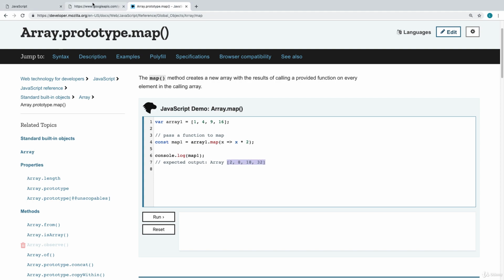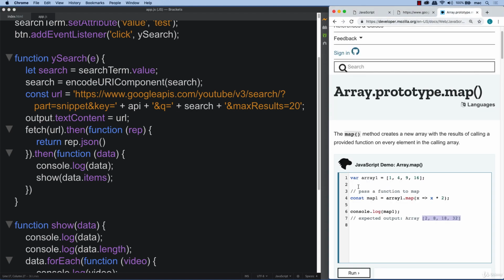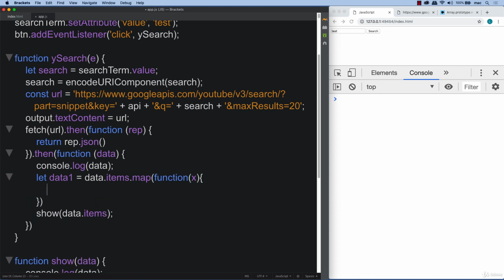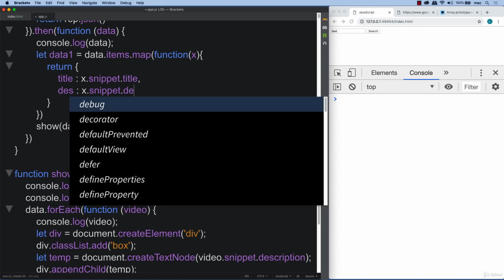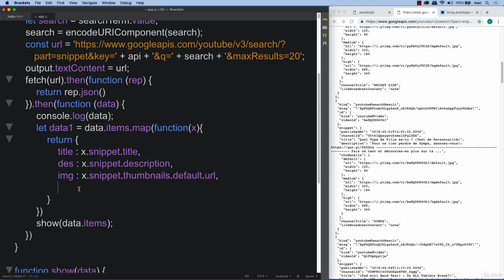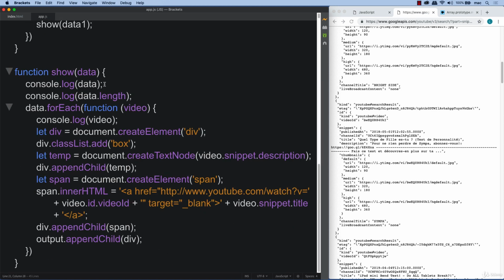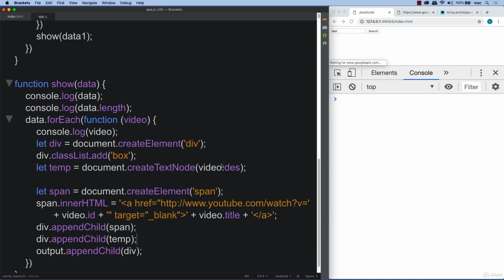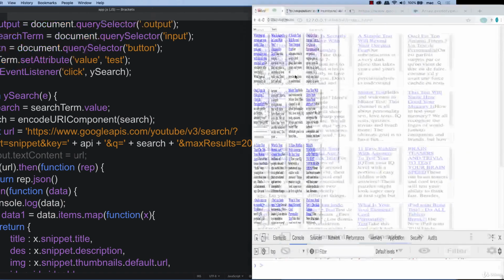55 Modern JavaScript 55 007 JavaScript Map Prototype